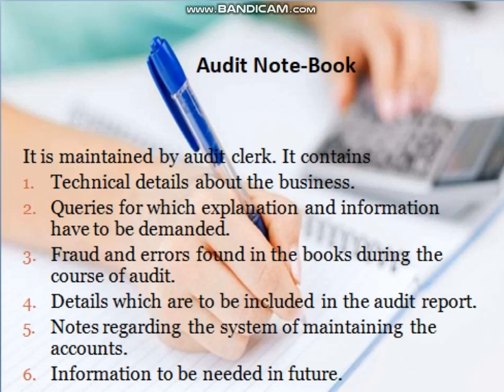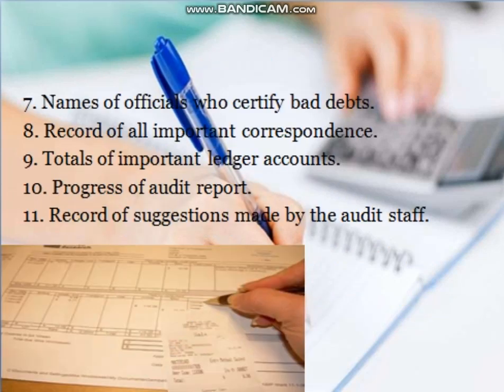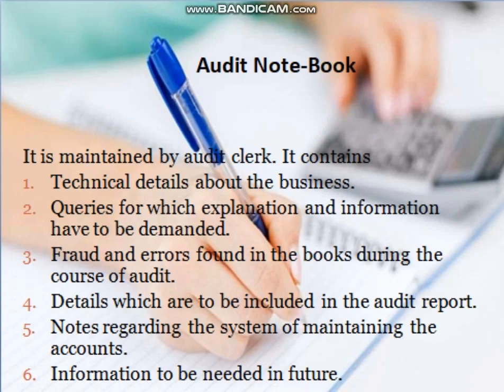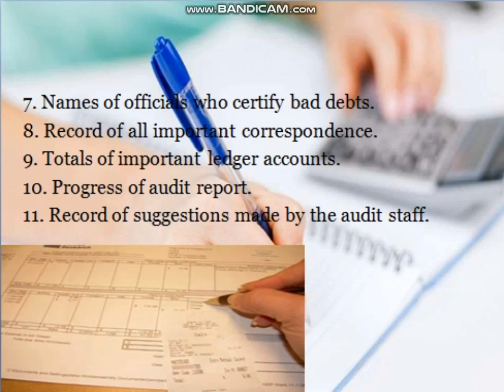Audit note book